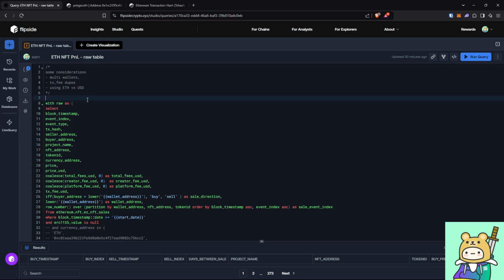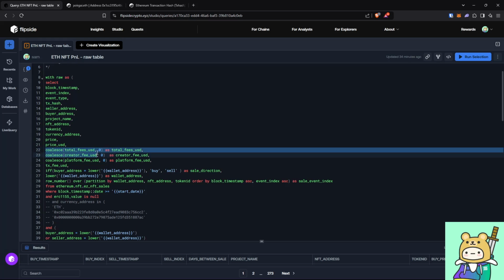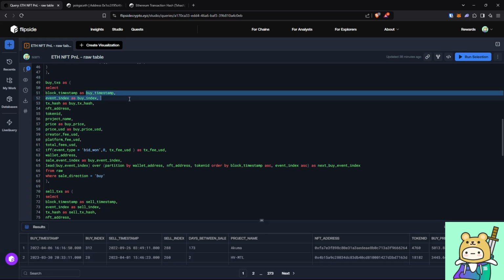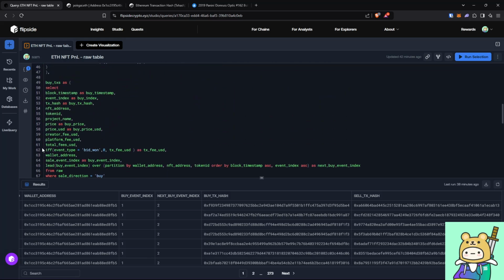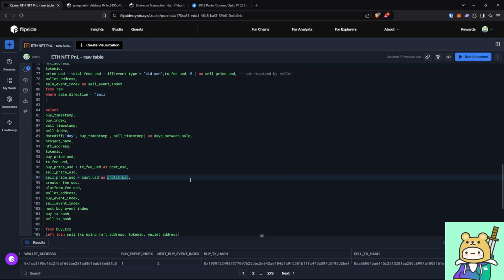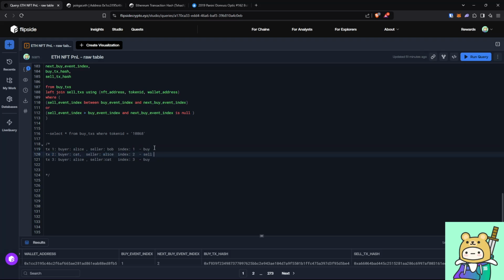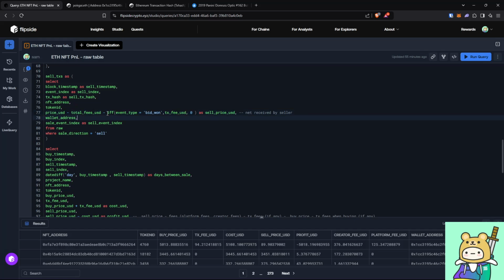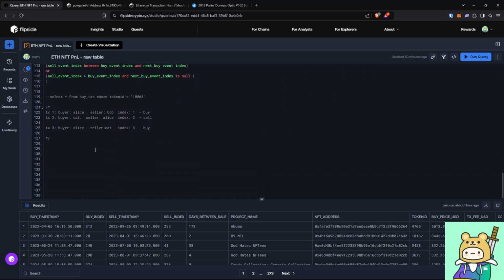Build your own NFT PnL Calculator